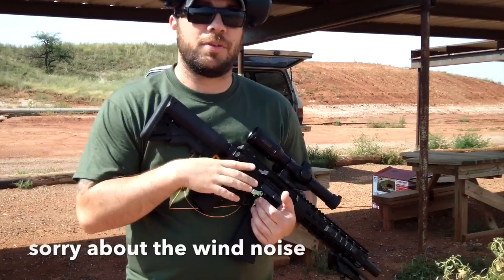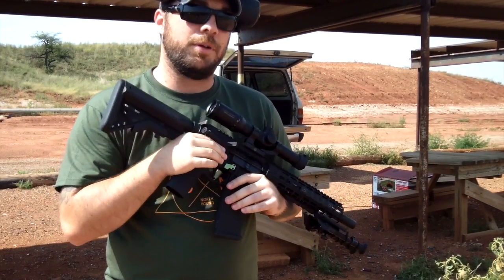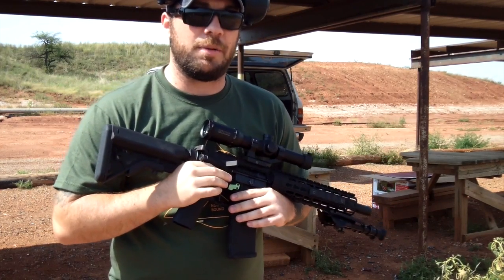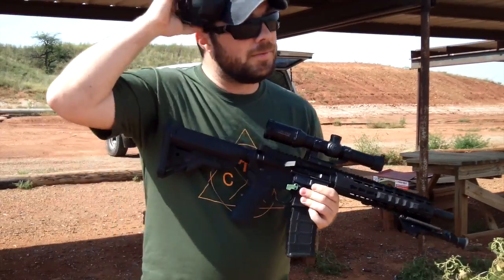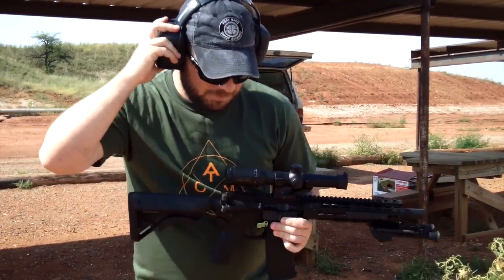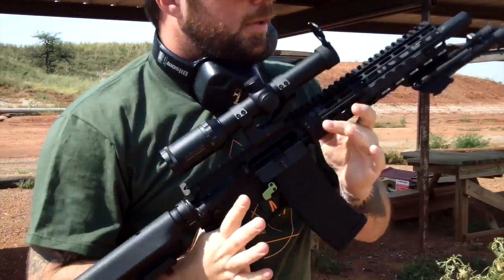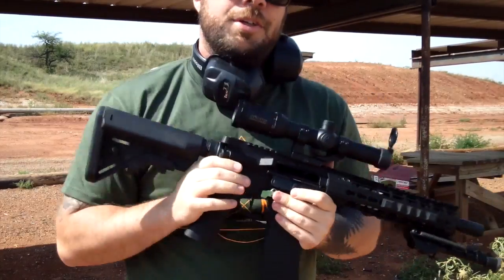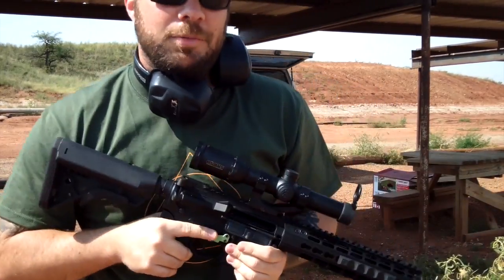Bullets for Boots Challenge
Take a video of yourself shooting one of your favorite guns.